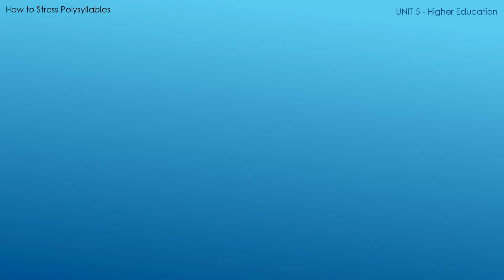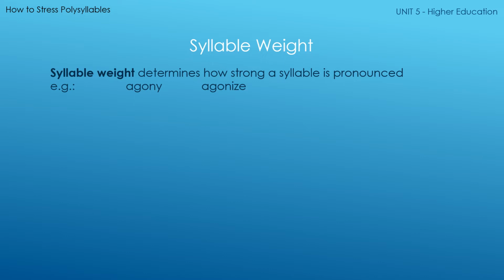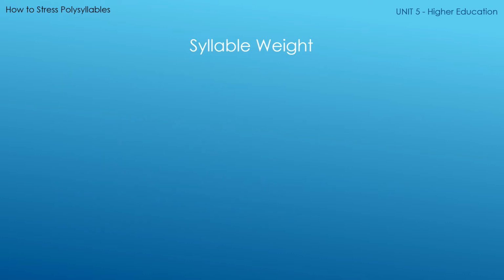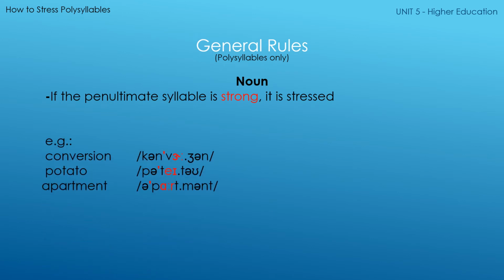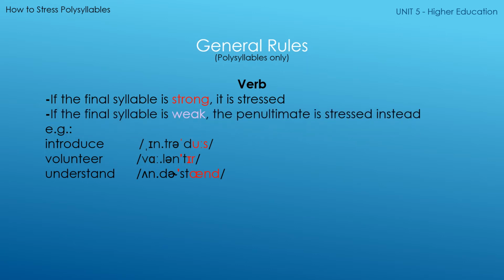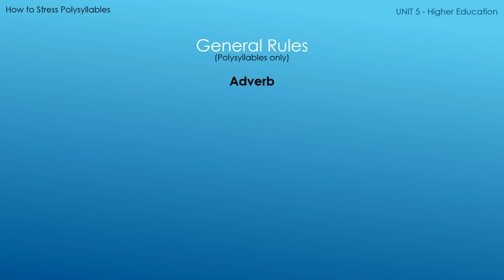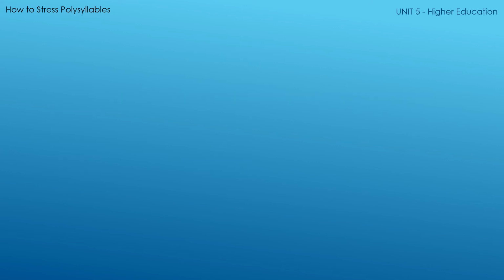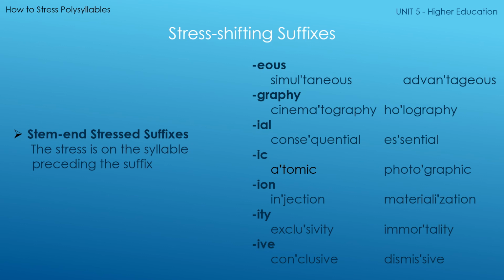Slide 12-20 (TV) (Stress)